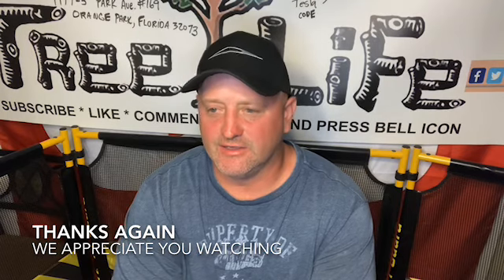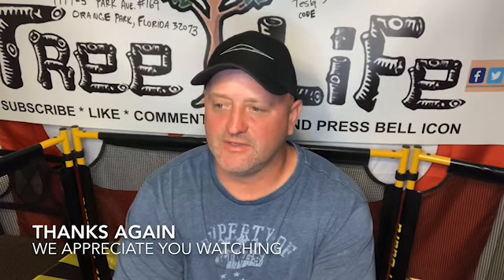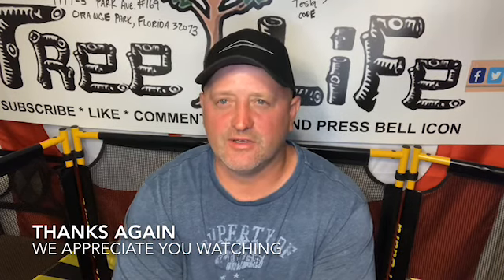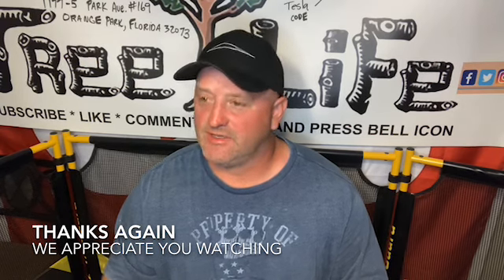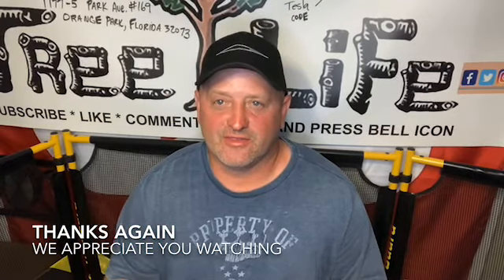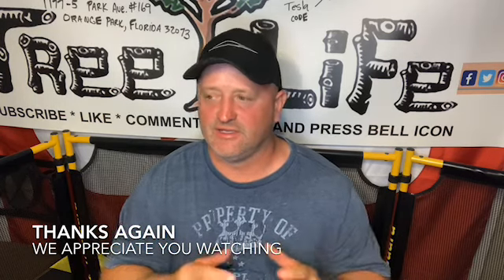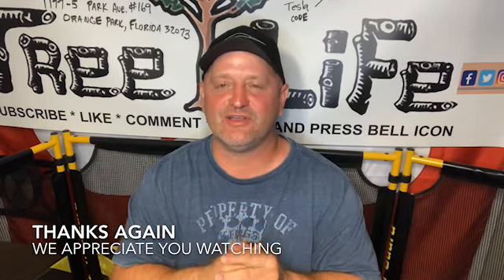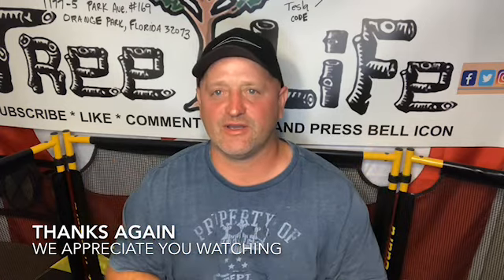OAK TREE REMOVAL WITH BUCKET TRUCK 2 MEN / SK800 AND 3 STIHL SAWS /ROGER WALDMAN TREE LIFE 1 LLC.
ROGER EXPLAINS A LITTLE ABOUT HIS DAY @ TREE LIFE 1 LLC. 904-584-TREE. I HOPE YOU ENJOY